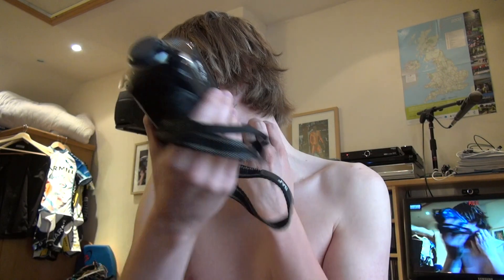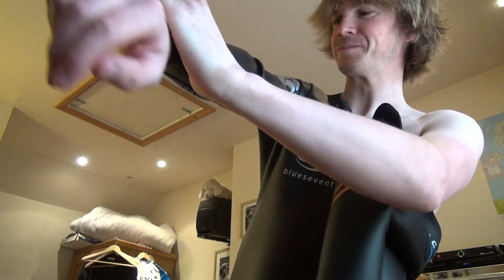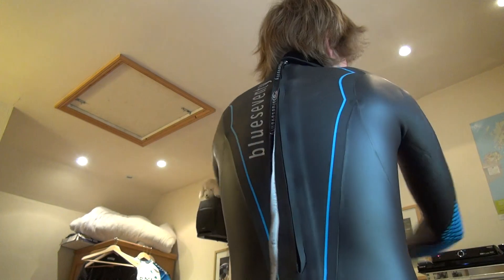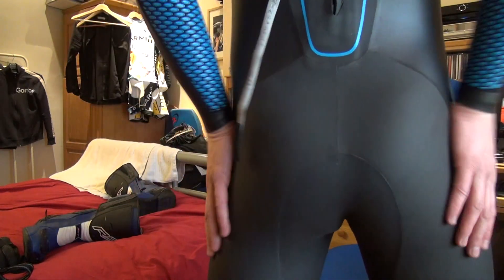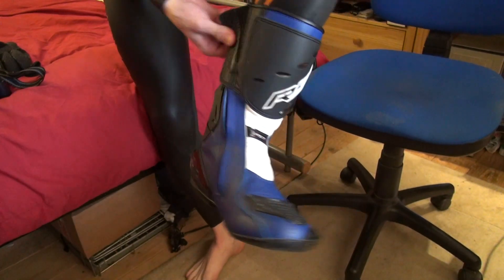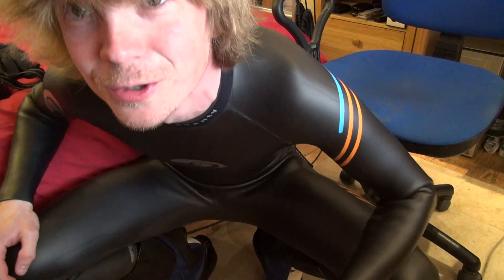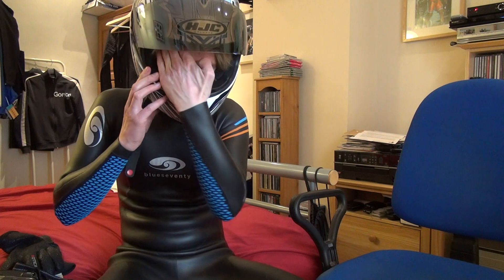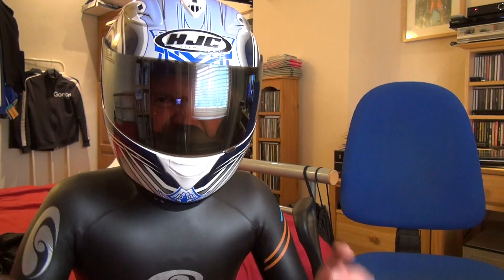Wetsuitlads HD is here!